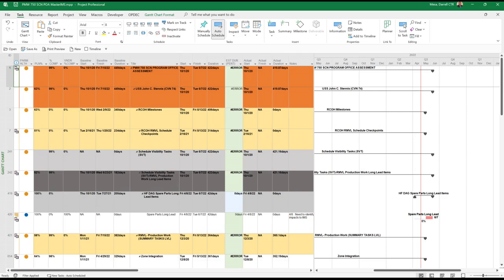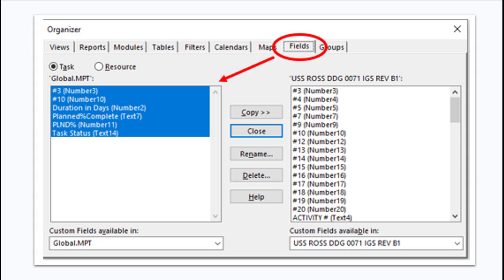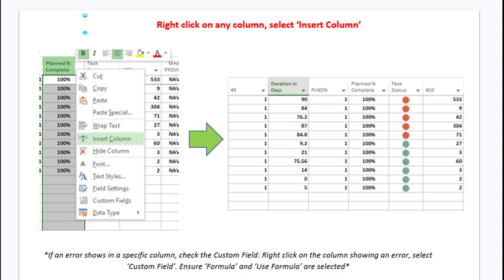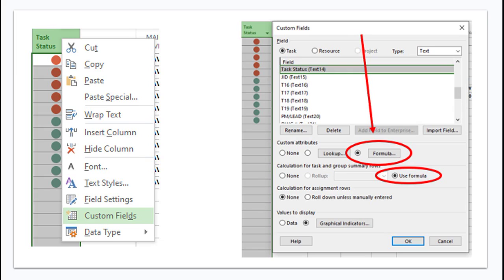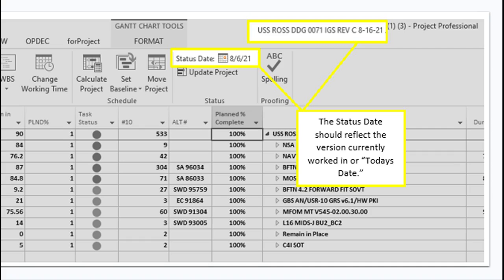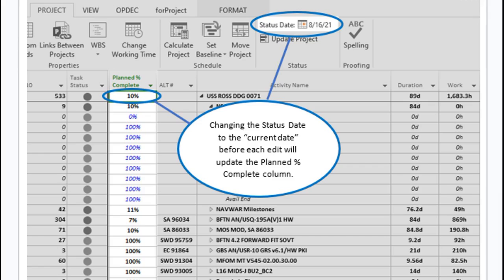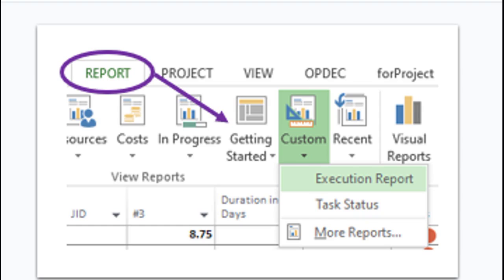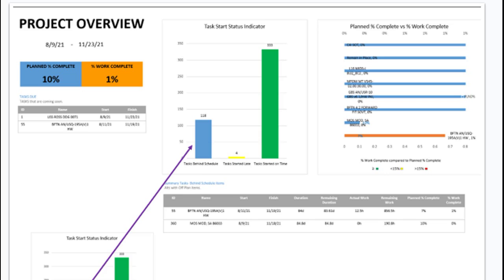Project E-cademy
How to create an Execution Report in Microsoft Project